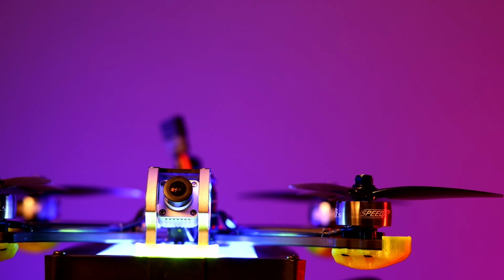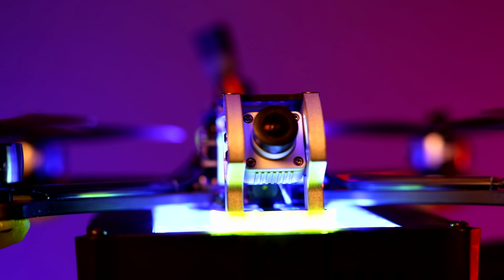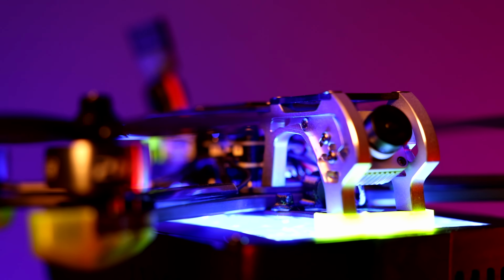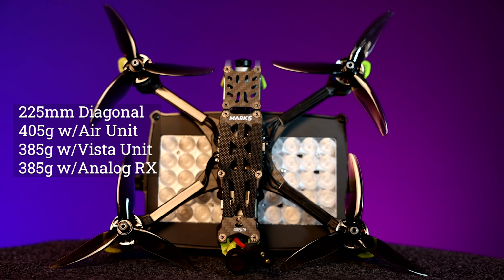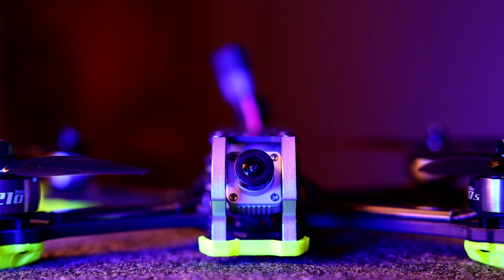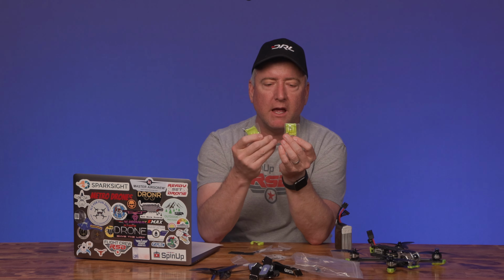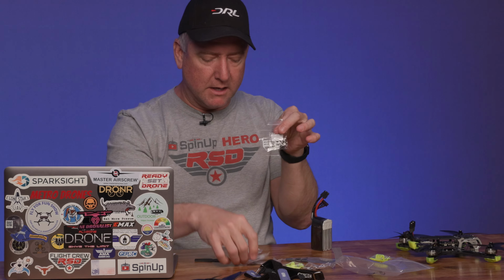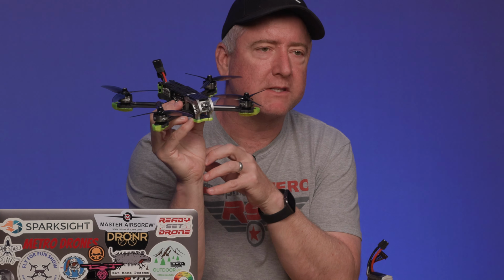GEPRC Mark 5 = The Best Ready To Fly Freestyle Quad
GEPRC has done it again with the Mark 5 HD. It's a ready to fly freestyle quadcopter that has so many features it will make your head spin! It comes in 4S or 6S with DJI Air, Caddx Vista or Analogue FPV setups. It also had Bluetooth built in so that you can use field configuration apps like Speedybee to set up the quad or change settings in the field. This video has alot of flight footage of the quad carrying a variety of cameras including a GoPro Hero 9, Insta360 R, and the DJI Action 2. This quad can handle everything from full size action cameras like the Hero 9/10 down to the tiny Peanut.

If you are looking for a full featured, well built FPV quadcopter with some cool extras (check out how they manage the cables on the arms) then the GEPRC Mark 5 is worth considering!

Trying to start or grow a YouTube channel?

We have hidden a flash frame in this video. If you find the secret frame of video and follow the instructions, you will win some very cool stickers!
This offer is good until 10 people find the flash frame or May 10, 2022, whichever comes first!